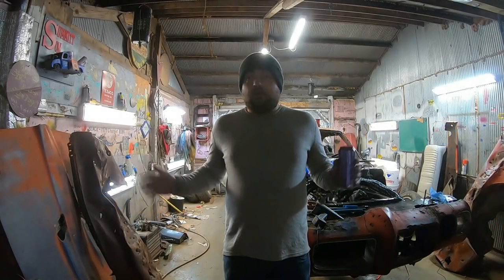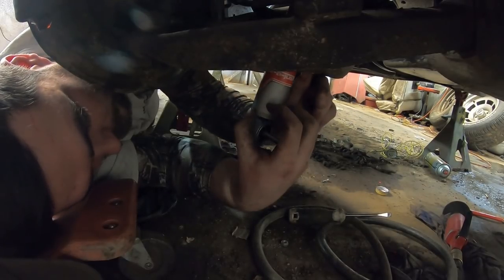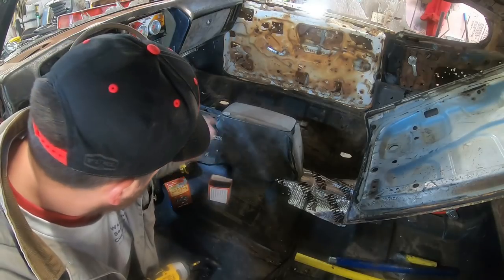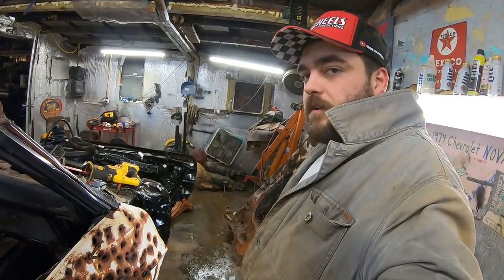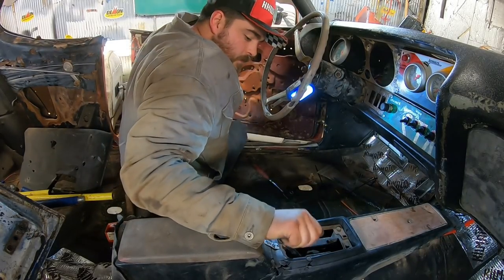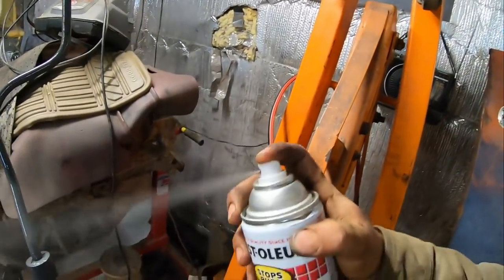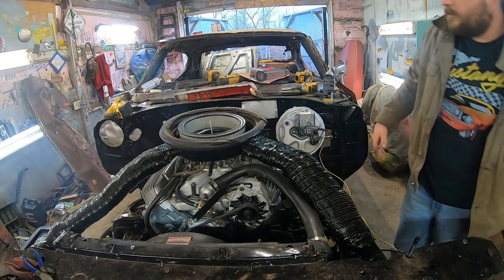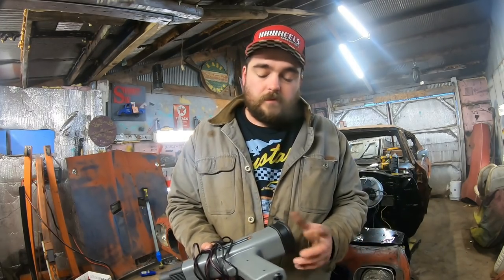The Holey Goat: Worst GTO Ever Part 11 — WILL IT RUN? Plus Official NoNameNationals Announcement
Dalton hit all kinds of stuff this time around including revitalizing the suspension with used parts, the slushbox gets serviced, a race-ready slap-shift Pontiac Rallye Shifter is fitted, and finally, we find out...

Will it RUN? Watch to the end to find out!

Also at the end, Dalton announces that the Holey Goat will attend the NoNameNationals later this year in Sikeston, MO!